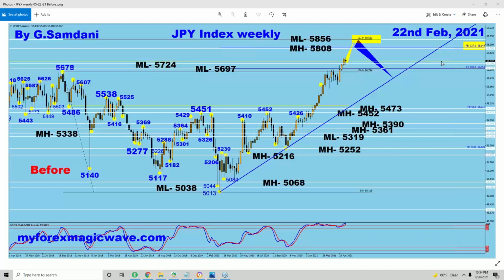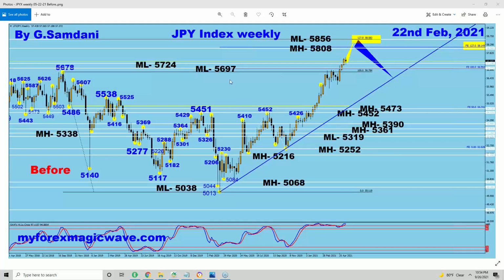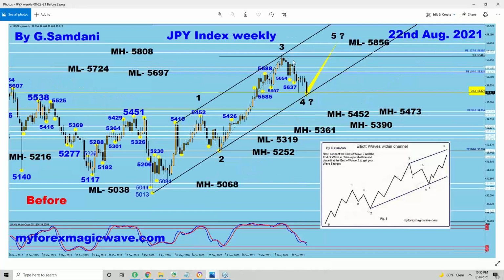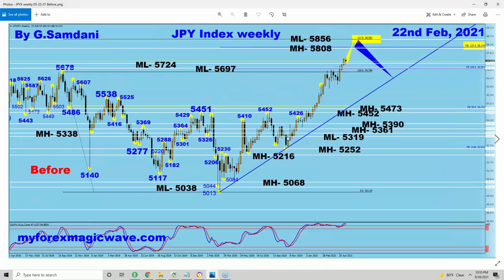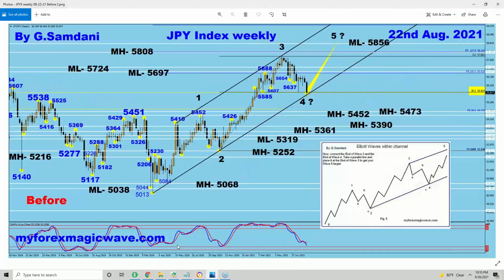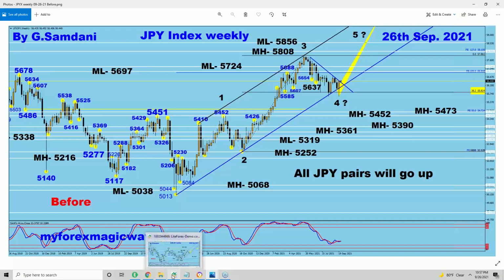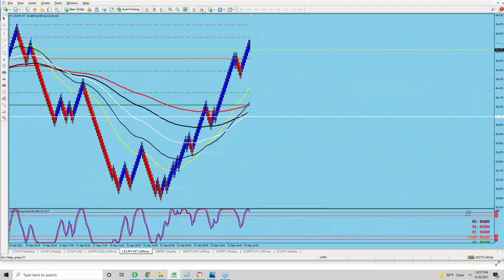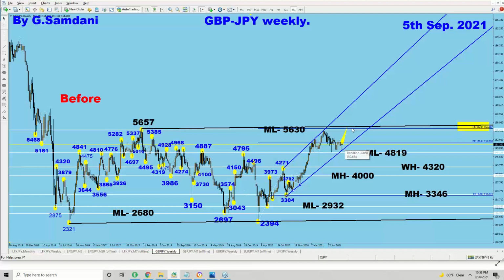Forex, Where JPY pairs like GBPJPY, EURJPY, AUDJPY, and CADJPY might be going this week. 09-26-21